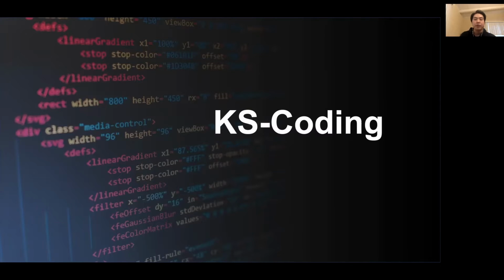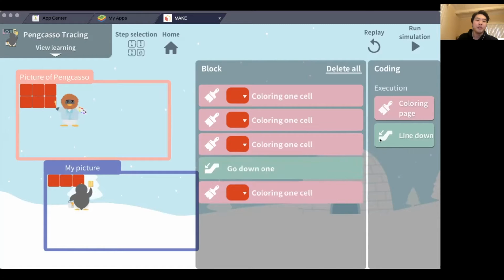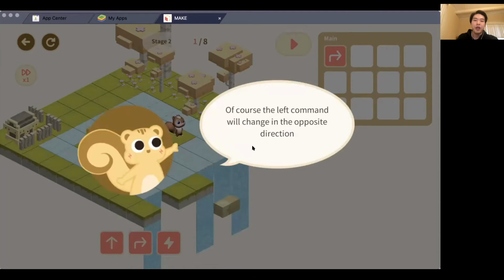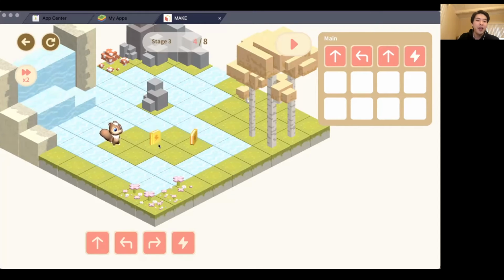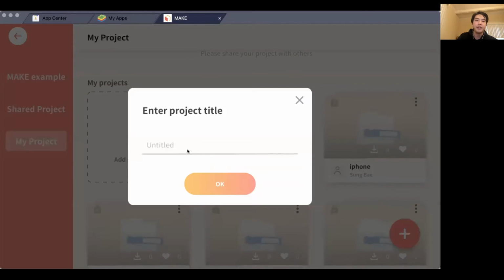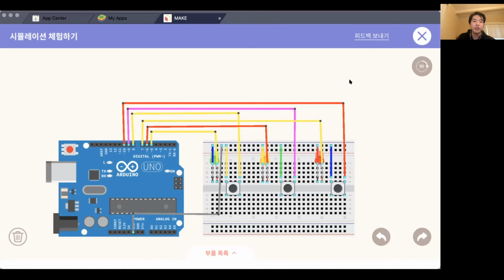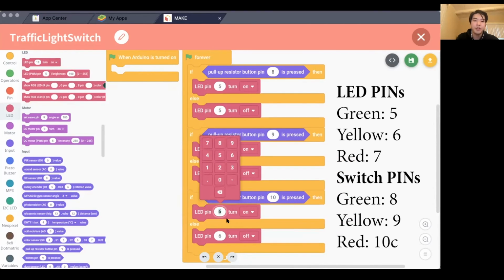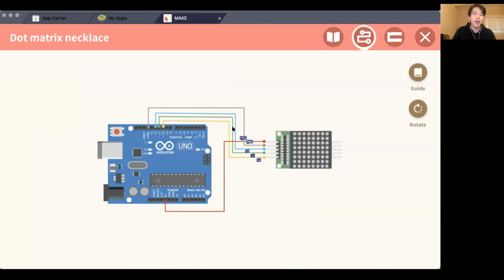2021 Spring Semester 7th Week